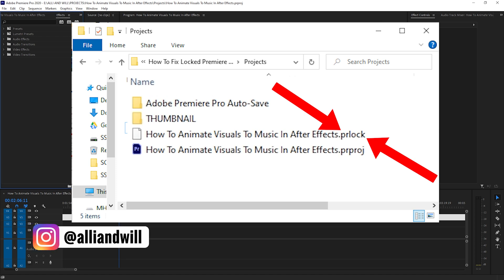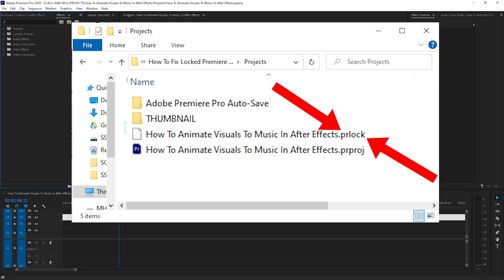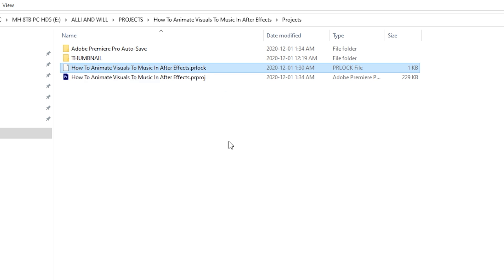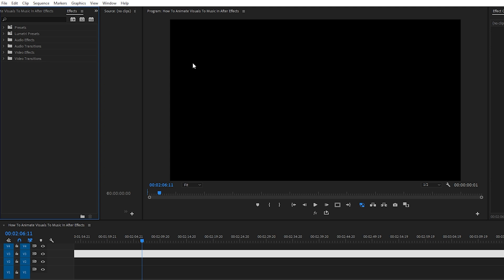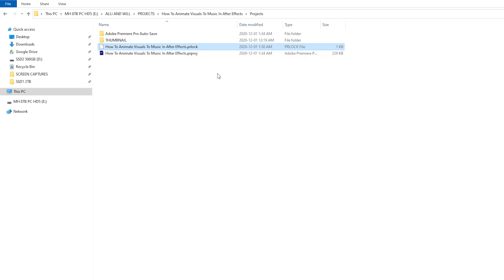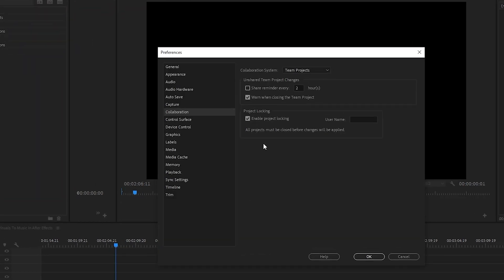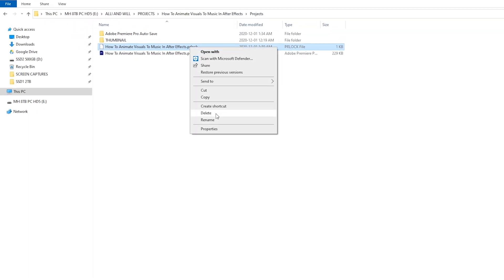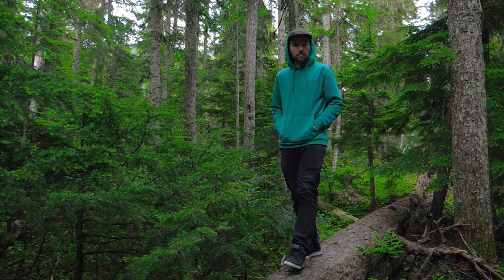How To FIX LOCKED Premiere Pro Projects - Fix .prlock Files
How To FIX LOCKED Premiere Pro Projects - Fix .prlock Files. In this video editing Adobe Premiere Pro CC tutorial, Will teaches you how to fix locked Premiere Pro Project files. Sometimes when you're trying to edit, the Premiere Pro CC project won't open and there will be a .prlock file beside the project file. You'll learn how to delete the .prlock file without it coming back, as well as the setting in Premiere Pro to disable project locking in the future!